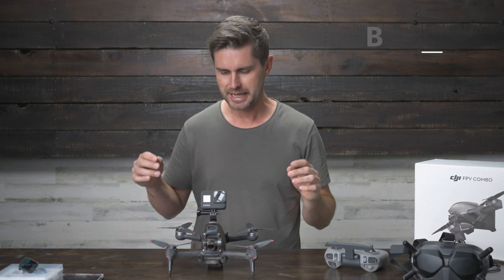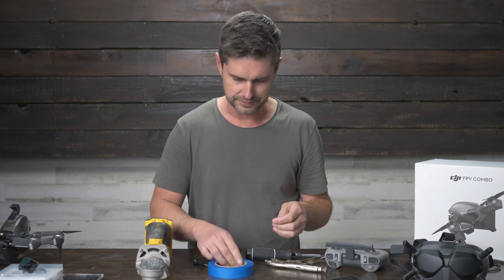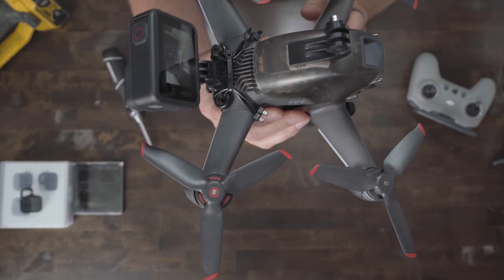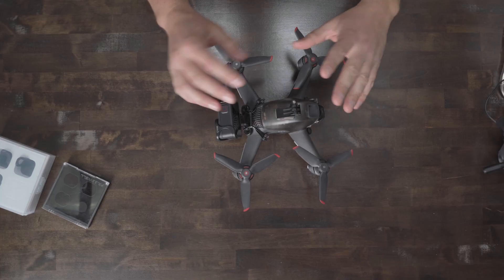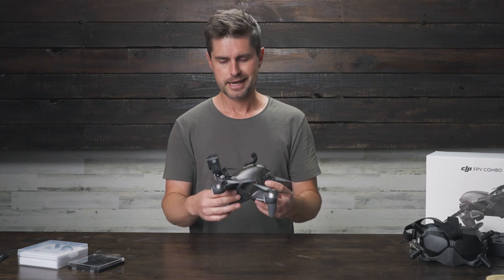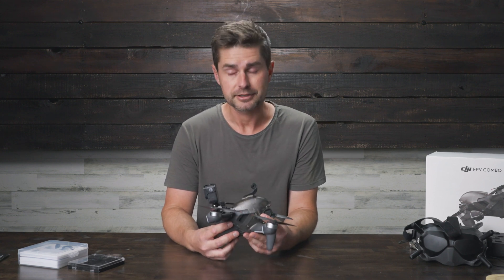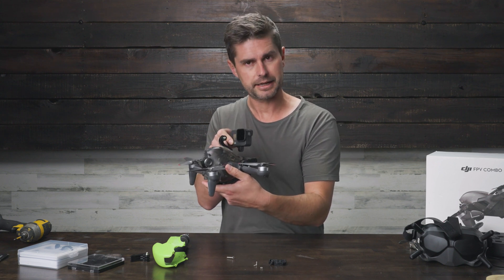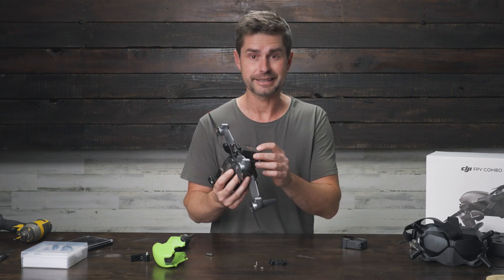DJI FPV GoPro Mount - Rear Mount and DIY Tutorial!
Can the DJI FPV Drone handle a rear mounted GoPro? How stabile is the FPV with a GoPro? We go in depth on the mounting options and how to install it yourself.

0:00 Intro
4:53 Test Flight
7:36 How to mount a GoPro

DJI FPV Drone
GoPro H8B ND Filters for FPV (Chronos)
DJI FPV Drone ND Filters (Freewell)

Camera:
Sony FX3 -
Sony A7iii

Lenses:
Sony 20mm f1.8 (Full Frame)
Sony 35mm f1.8 (Full Frame)

Monitors:
Desview R5

Lighting:
Godox VL150 (Background / Hair light)
Godox VL200 (Fill Light)
Godox VL300 (Key Light)
Nanlite Pavotube 30c (Thumbnail Photo)

NiceFoto 48" softbox with grid

Audio:
Rode NTG series
Focusrite Scarlett Solo audio interface
Rode VideoMicro
Zoom H6

Software:
Photoshop CC (Thumbnail):

The most important tools:
Espresso Machine:
Francis Francis! X5 by Luca Trazzi
Coffee:
World Market Island Blend🔥